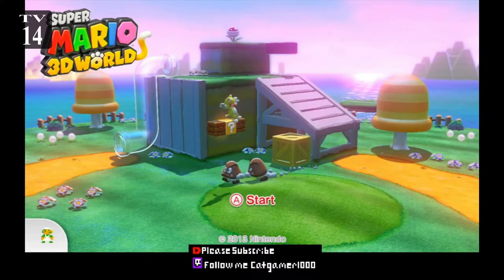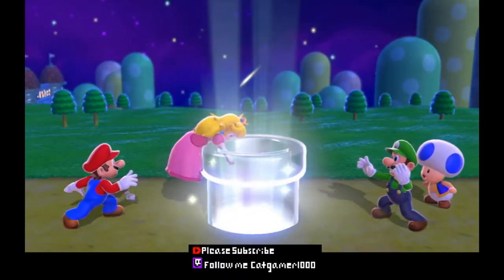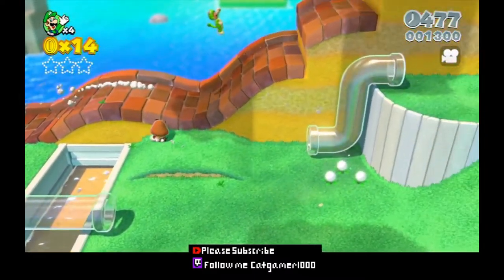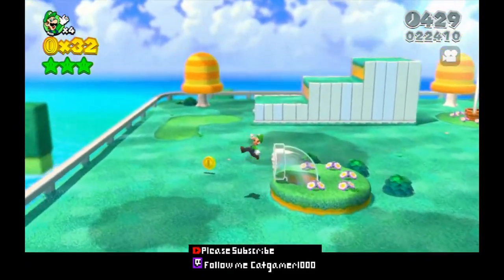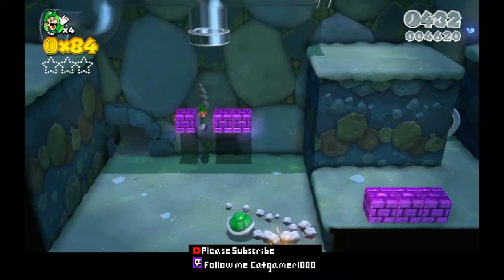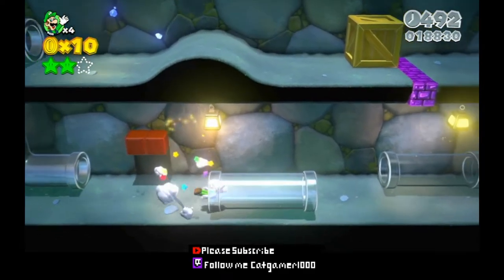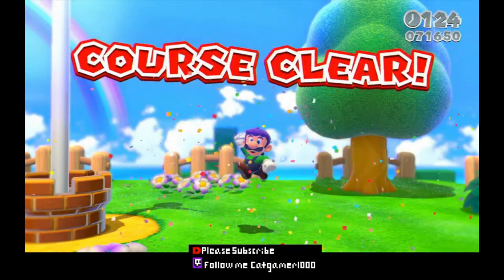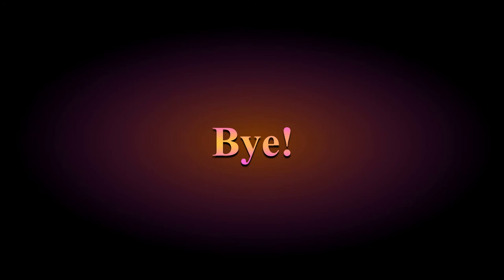Super Mario 3D World Episode 1: Cats and Clear Pipes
Today, I'll be playing Super Mario 3D World, Bowser, give the princess back.

I also used something called to get that intro/outro music, yea